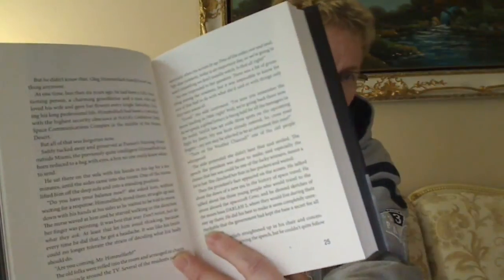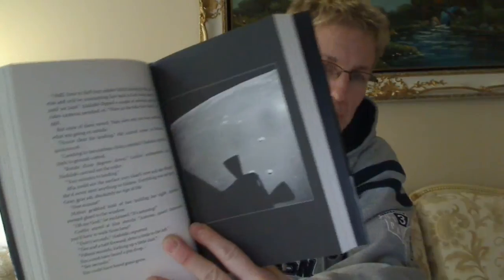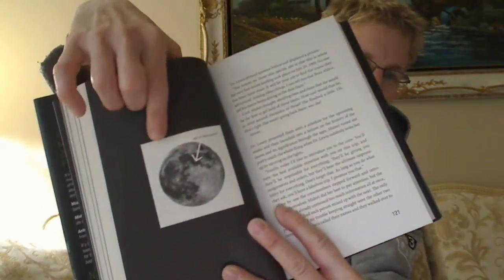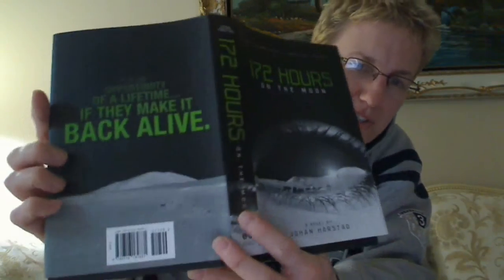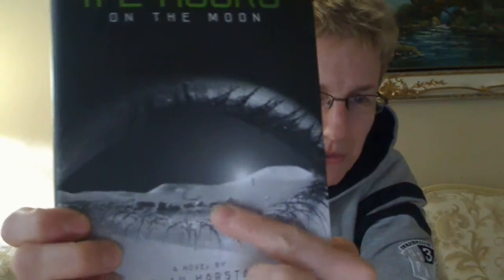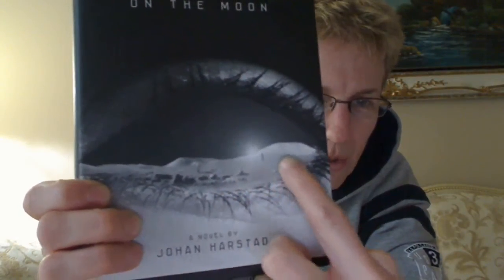172 Hours on the Moon / Review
My book review of:

172 Hours on the Moon - Johan Harstad